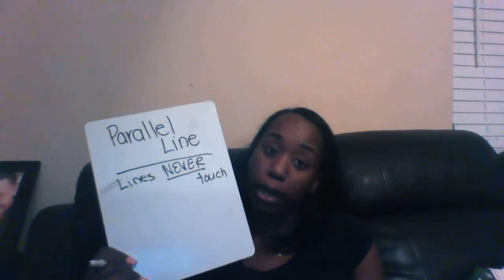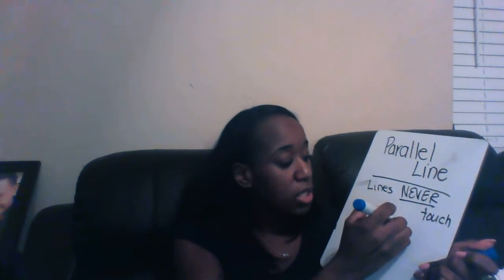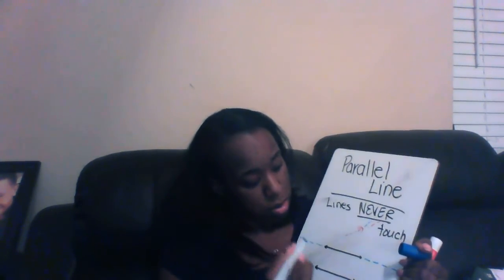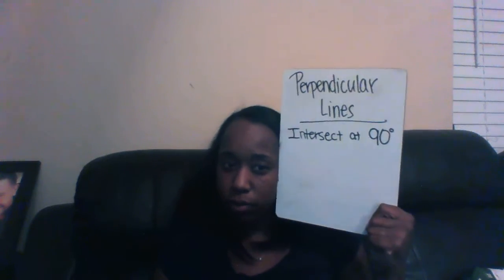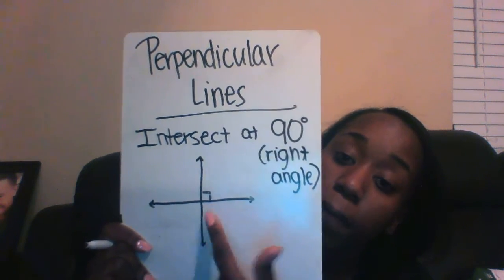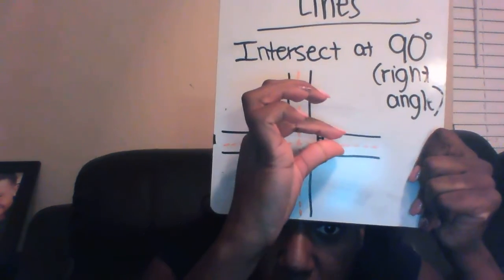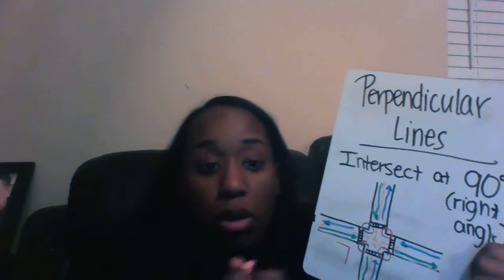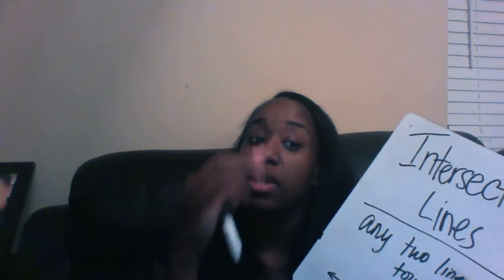4 G 1 Parallel and Perpendicular Lines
This is a video explaining parallel and perpendicular lines to my students. It covers the 4.G.1 standard of Common Core.